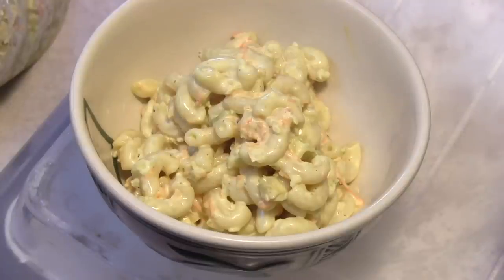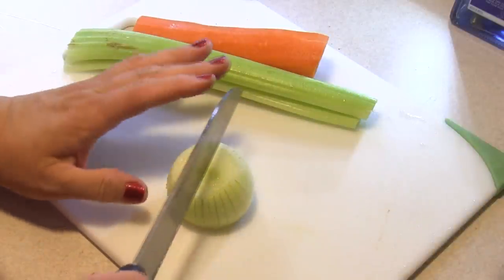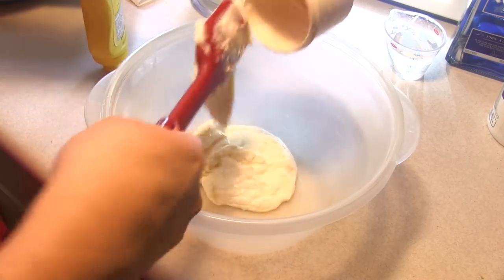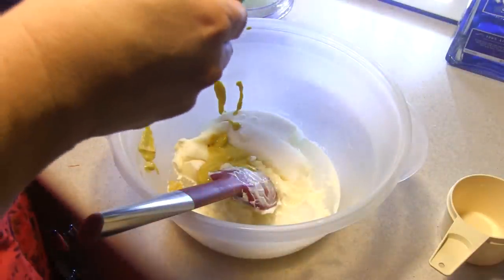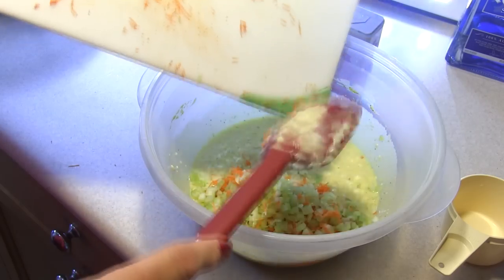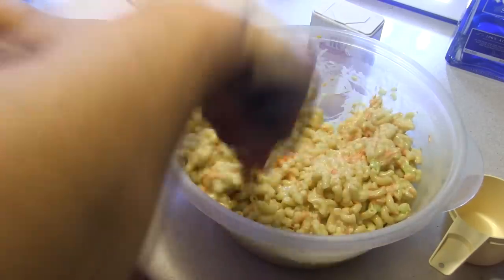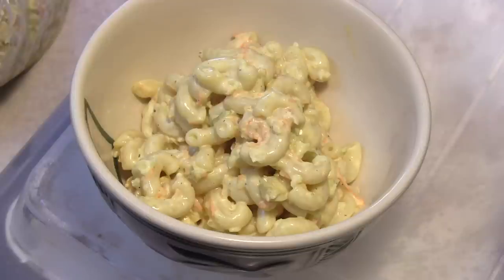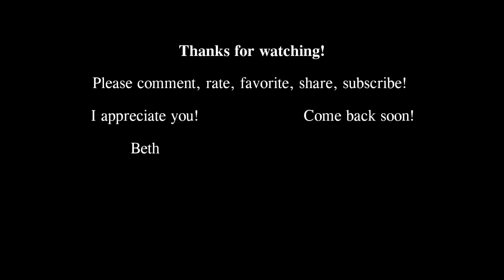Classic Macaroni Salad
You all know how I love trying "different" or interesting recipes.  Because this one called for sugar and vinegar in the salad, I HAD to try it! I was very pleasantly surprised.

4 cups uncooked elbow macaroni
1 cup mayonnaise
1/4 cup distilled white vinegar
2/3 cup white sugar
2 1/2 tablespoons prepared yellow mustard
1 1/2 teaspoons salt
1/2 teaspoon ground black pepper
1 large onion, chopped
2 stalks celery, chopped
1/4 cup grated carrot
1 green bell pepper, seeded and chopped (optional)
2 tablespoons chopped pimiento peppers (optional)

Bring a large pot of lightly salted water to a boil. Add the macaroni, and cook until tender, about 8 minutes. Rinse under cold water and drain.

In a large bowl, mix together the mayonnaise, vinegar, sugar, mustard, salt and pepper. Stir in the onion, celery, green pepper, carrot, pimentos and macaroni. Refrigerate for at least 4 hours before serving, but preferably overnight.